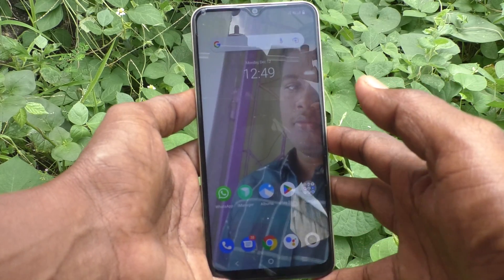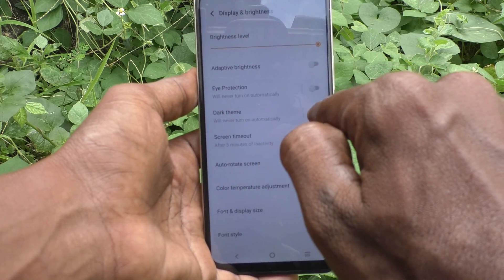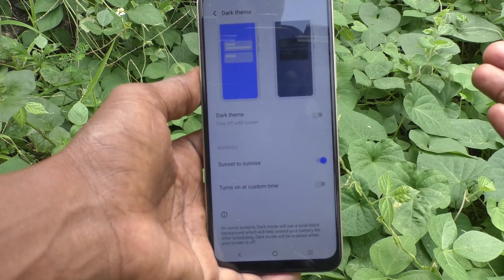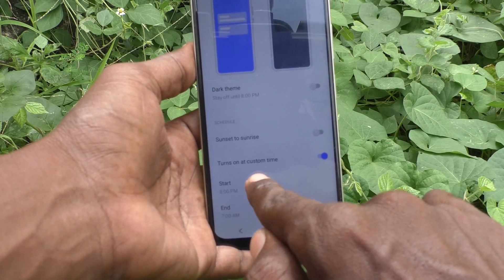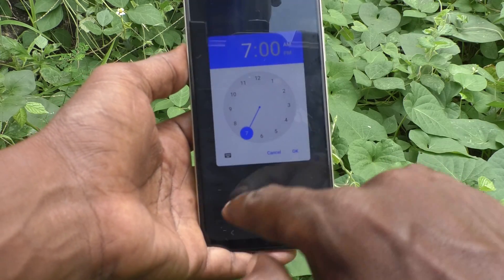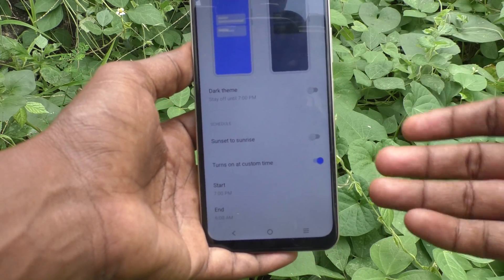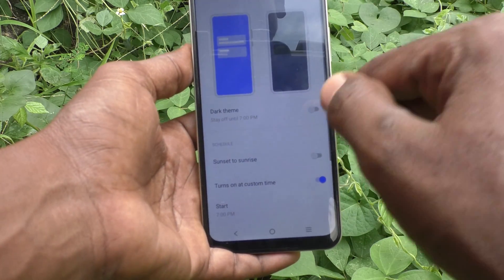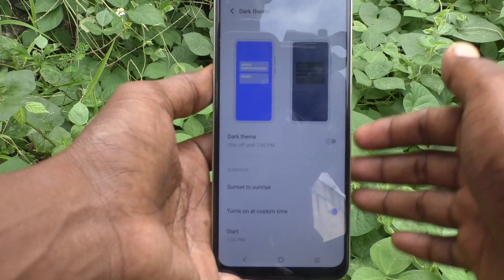How to activate dark mode in Vivo Y16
Vivo Y16 dark mode activate settings: Learn here how to activate dark mode in Vivo Y16 smartphone.